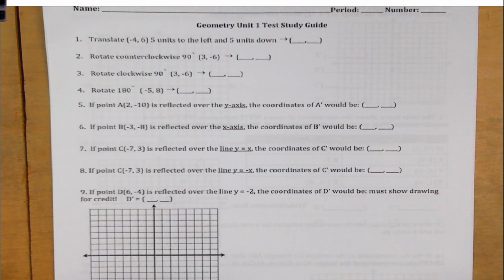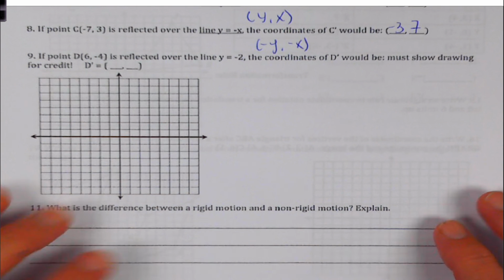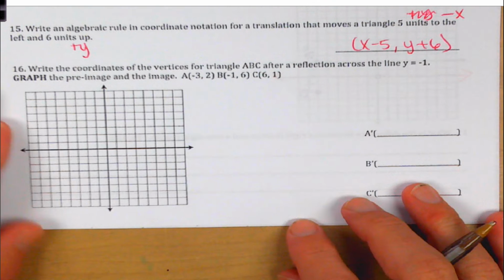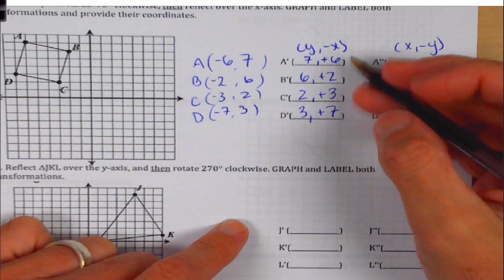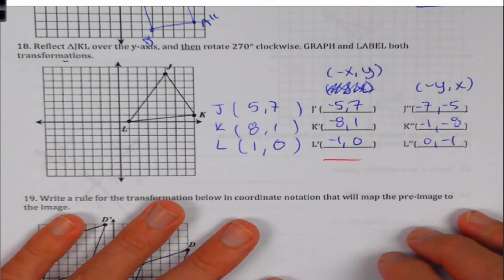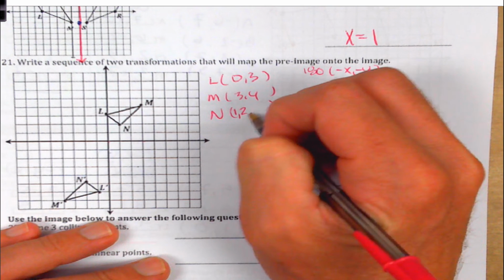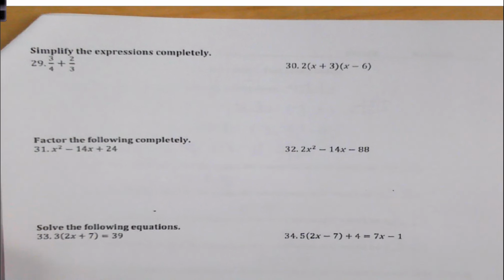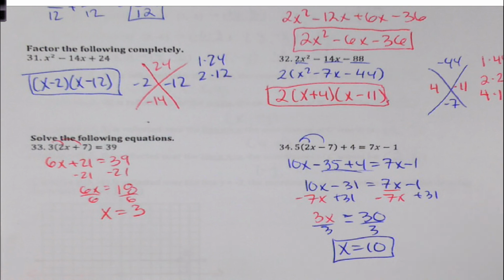Unit 1 Transformation Study Guide 2022